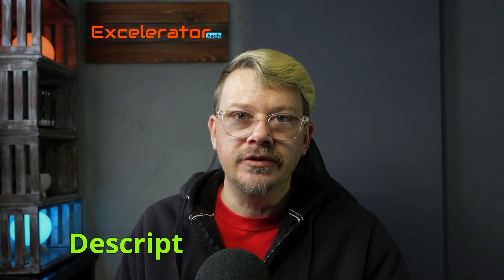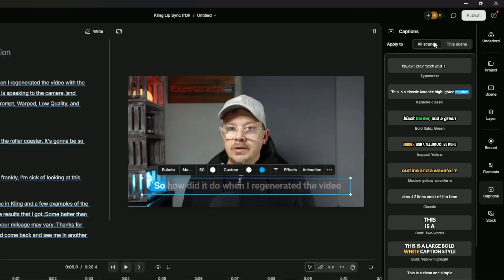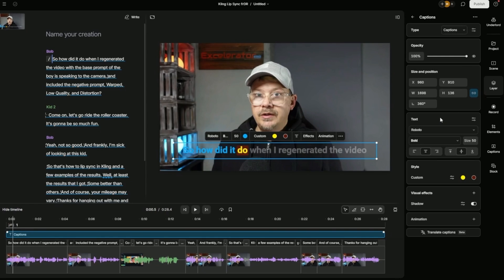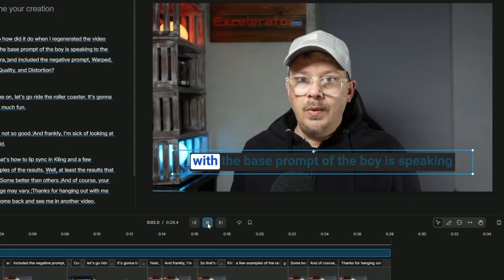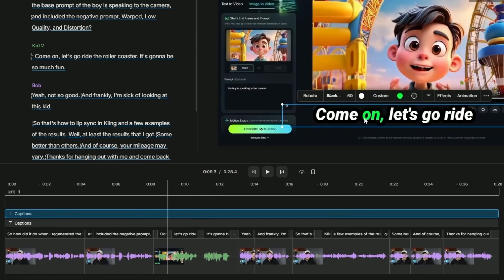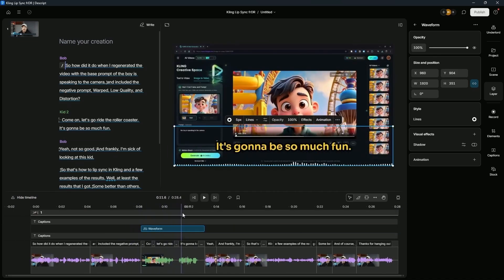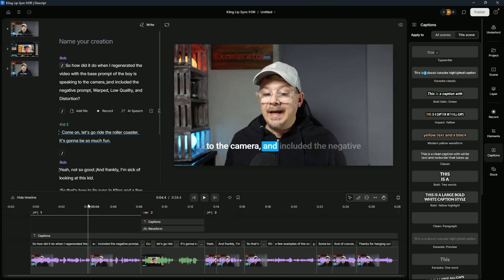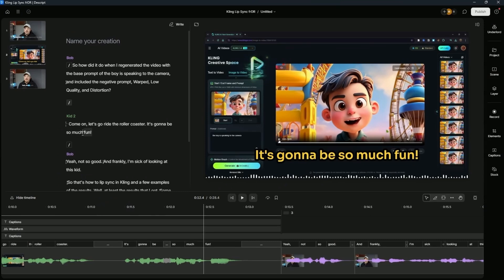Make Your Videos POP With Captions in Descript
Descript is a transcript-based video/podcast editor with a bunch of cool AI tools and features, including really easy automatic captions - which are highly customizable.

In this video, I'll show you how to add captions to your video in Descript and how to customize your video captions to the style and look you want. I'll also explore adding different caption styles for different speakers, captions with a waveform, and show you what to look at if your captions are out of sync or need corrections.